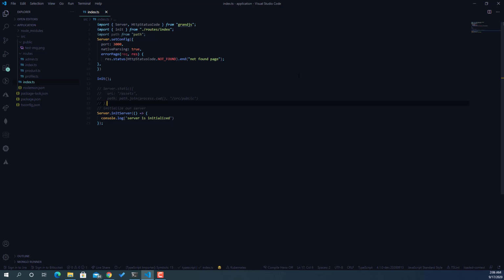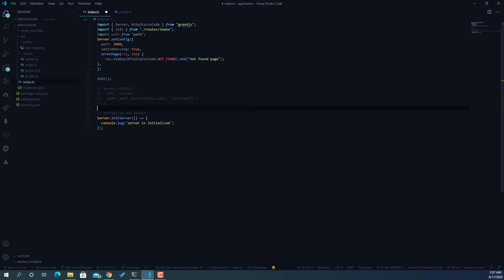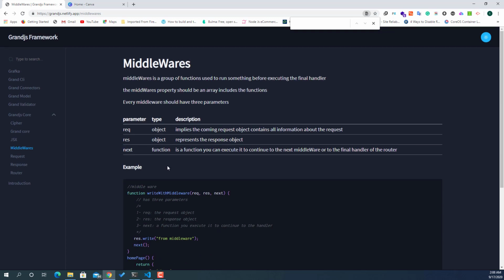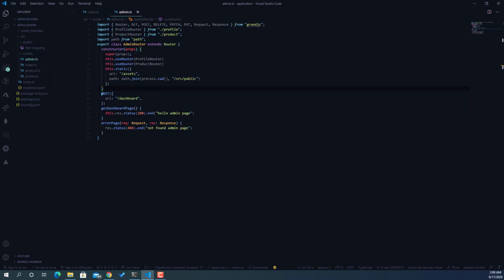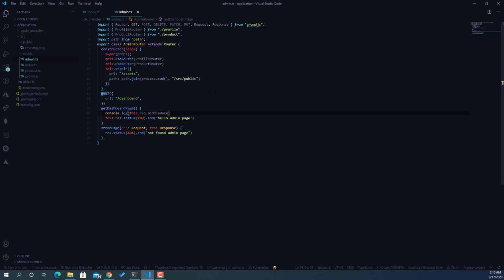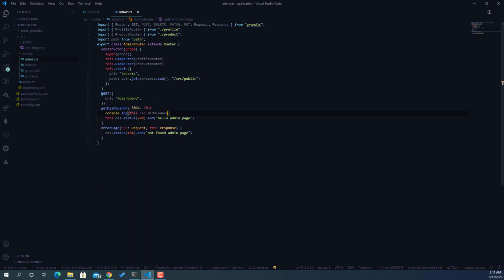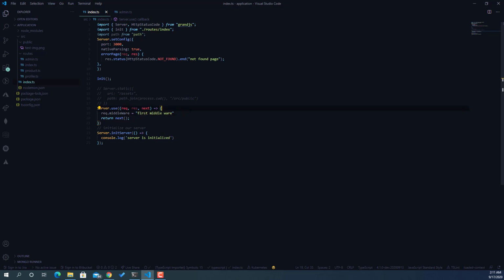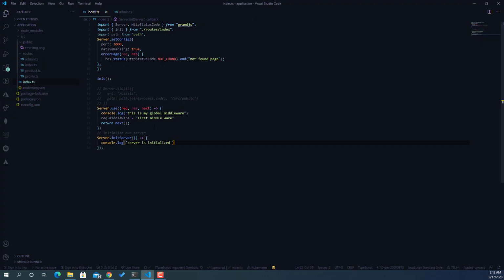Grandjs tutorial 8 Middlewares #2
In this tutorial you will learn how to implement global middlewares on the application in grandjs